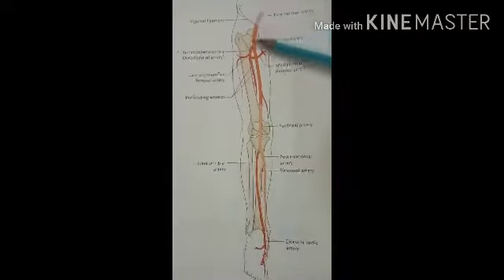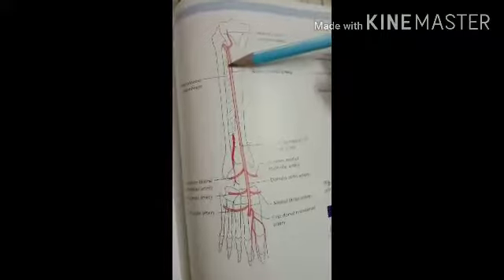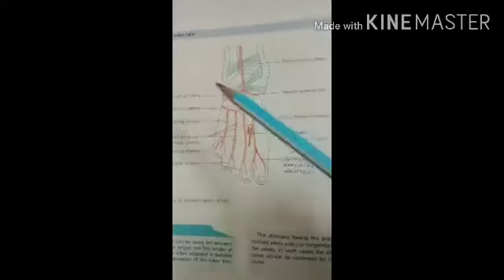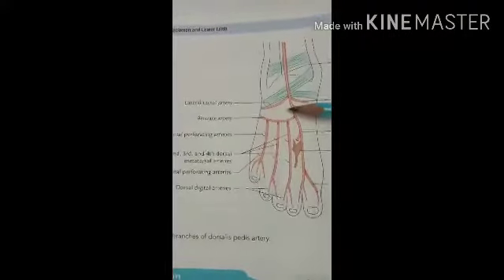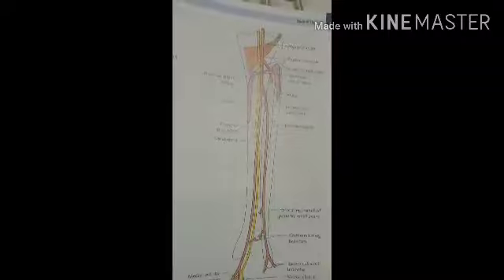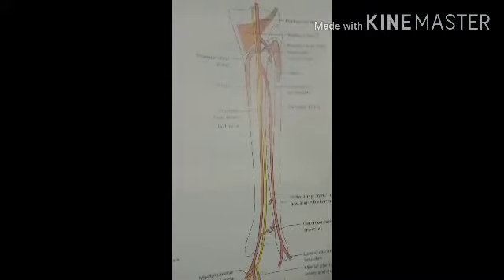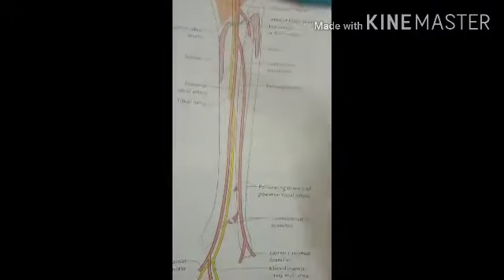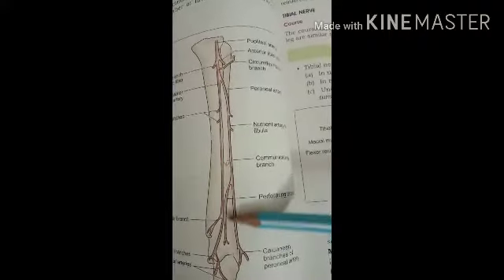Arterial supply to lower limb